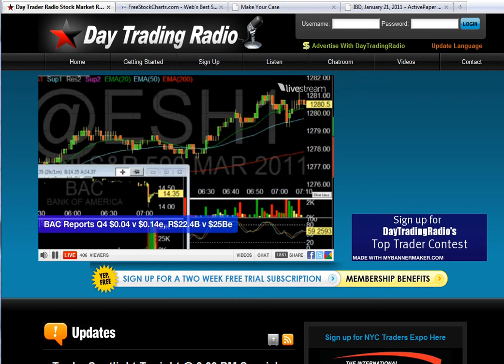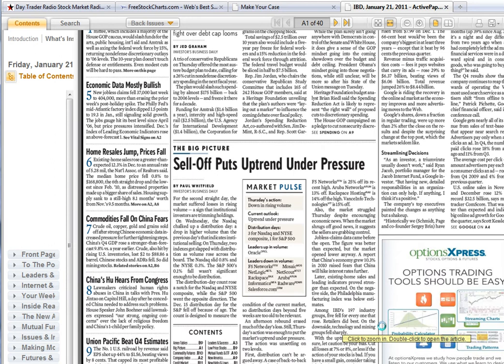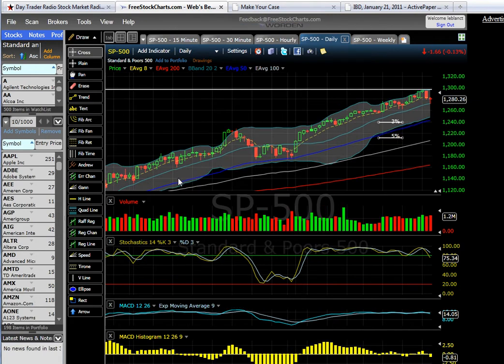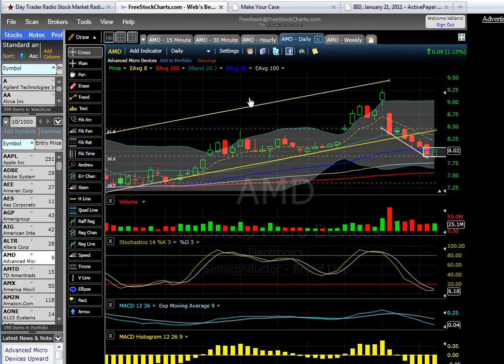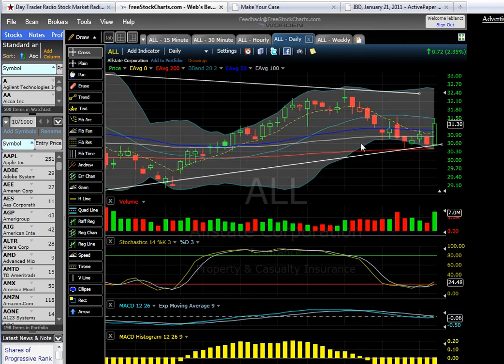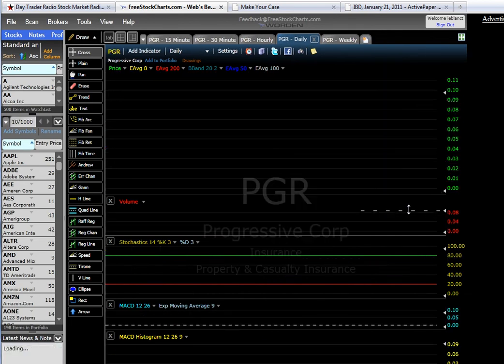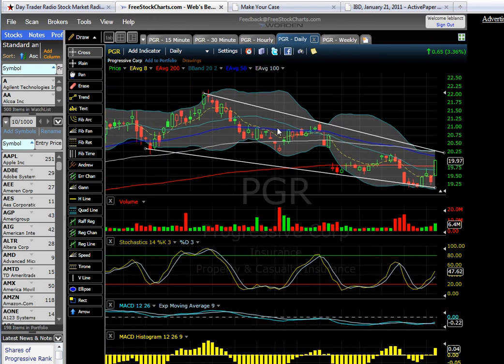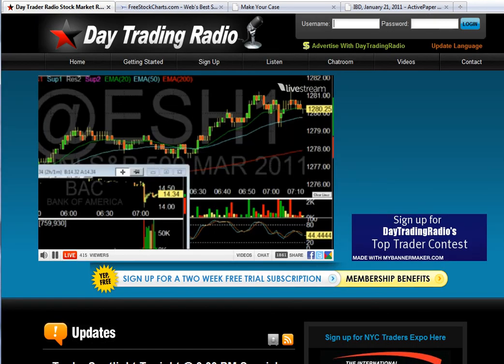Friday Jan 21 Market Update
Caution is the word of the day. Distribution days - 3 for the Naz - 1 for the S&P at lofty levels.